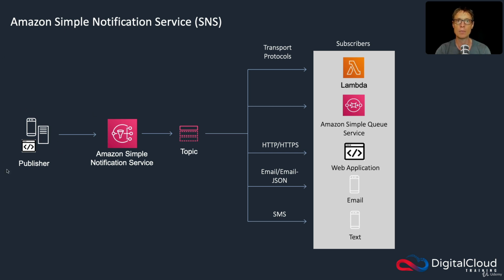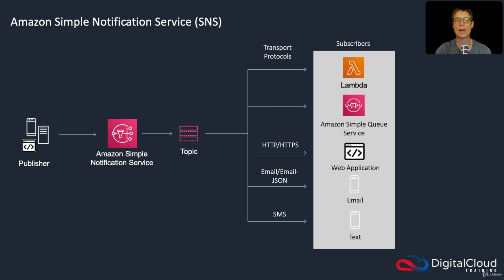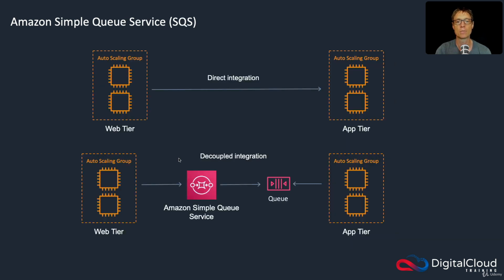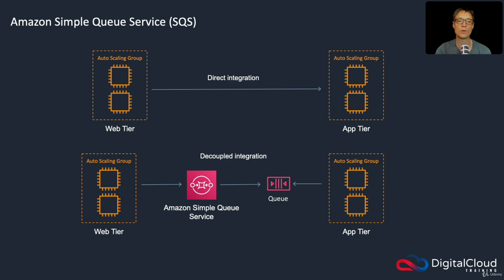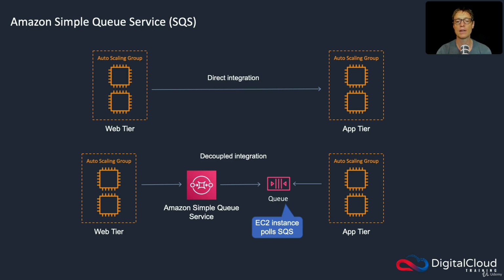087 Amazon SNS and Amazon SQSUdemyIran Com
13 - Application Integration and Loose Coupling